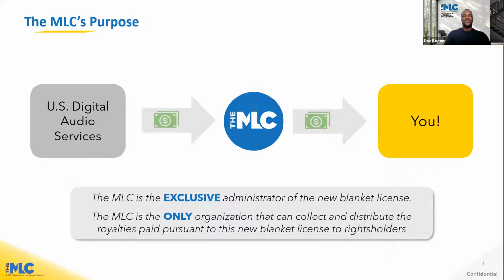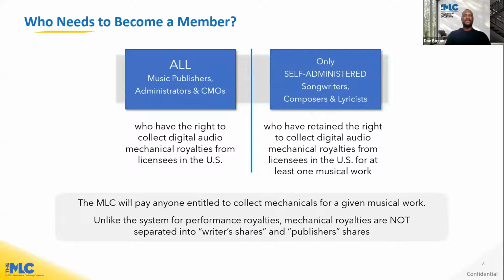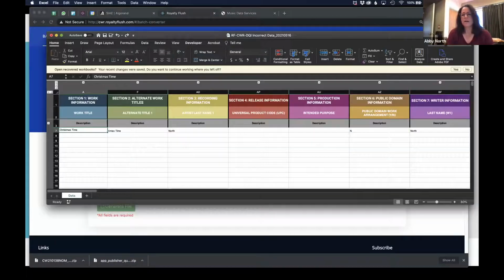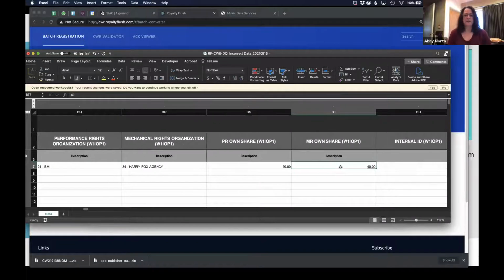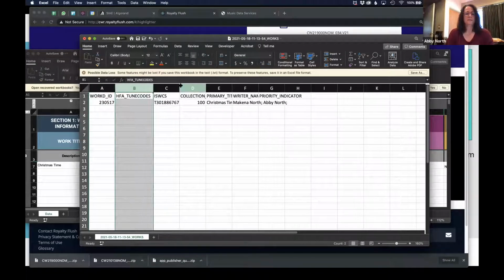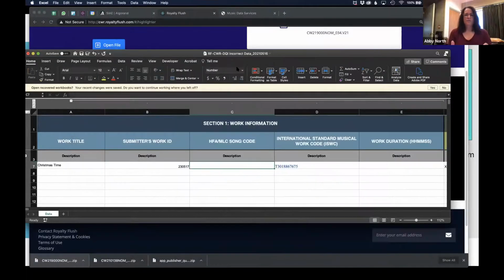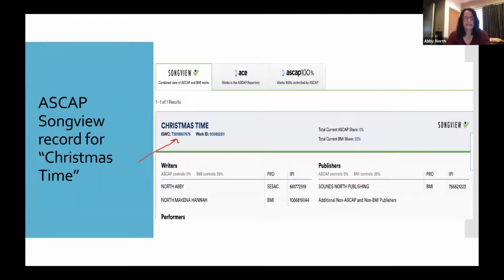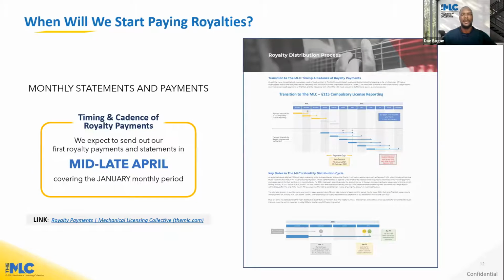The MLC Presents: DQI Partner Showcase With Music Data Services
Learn how you can participate in The MLC's Data Quality Initiative (DQI) to check your data in bulk. Join The MLC's Head of Third-Party Partnerships, Dae Bogan, and Music Data Services' CEO, Abby North, for an overview of the DQI and a demo of Music Data Services' version of the DQI as made available to its customers.

The Mechanical Licensing Collective created the Data Quality Initiative (DQI) to provide a streamlined way for music publishers, administrators, self-administered songwriters and foreign collective management organizations (CMOs) to compare large schedules of their musical works’ data against The MLC’s data. Through the DQI, The MLC will provide participants with reports that highlight the discrepancies between the two sets of data so that they can more easily address those discrepancies and improve the quality of The MLC's data.

Find more info at TheMLC.com